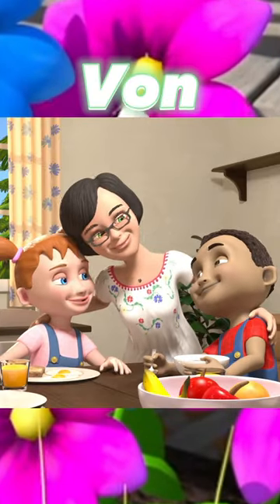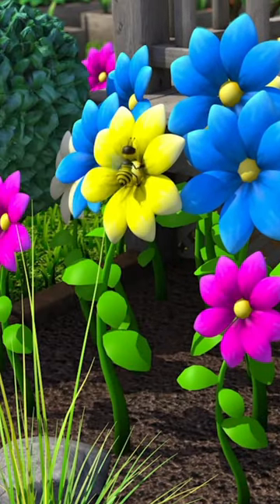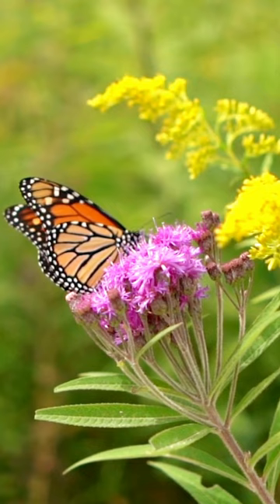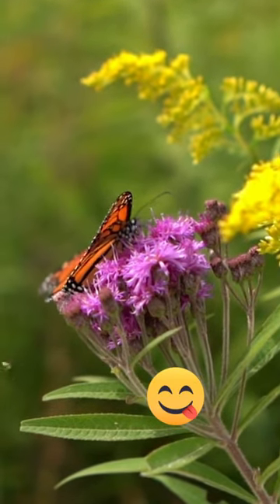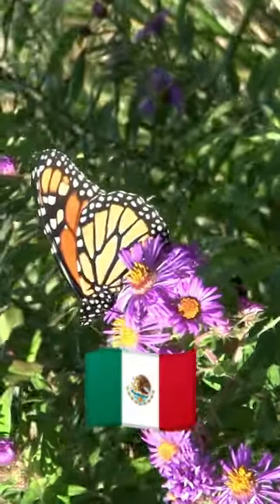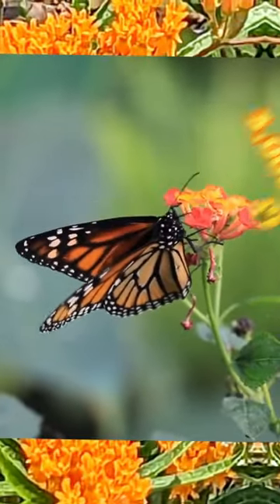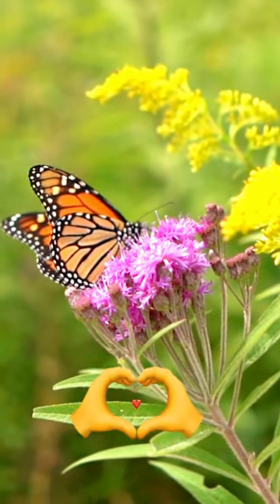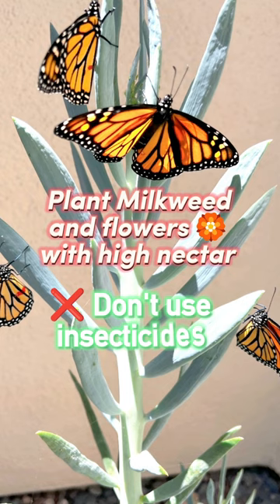Kids Learn about Monarch Butterflies 🦋 on Wildflower Wednesday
Kids Learn about Monarch Butterflies 🦋

Hope you enjoy this Wildflower Wednesday special on monarch butterflies 💓

🐕🐾 Luna the Magical Pup is an upcoming children's TV and animation show focused on fun, family entertainment! Tune in so you and your children can learn about kindness, thankfulness, gratitude, love, gentleness, forgiveness, unity within the community, hope and good morals. It will be fun family entertainment for everyone! On Luna the Magical Pup's social media pages, Luna will also be implementing these values along with educating about farmlife, growing food, wholesome family traditions and more. Luna's purpose is to love everyone without discrimination! Thank you for visiting this Official Luna The Magical Pup YouTube Channel!